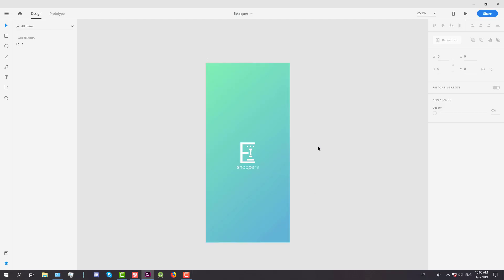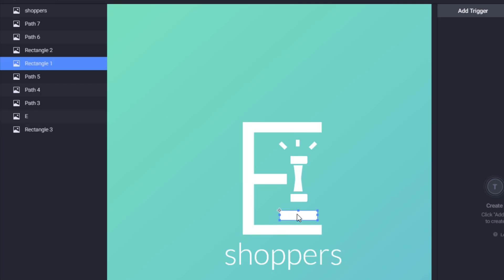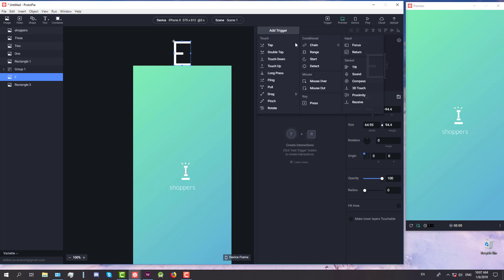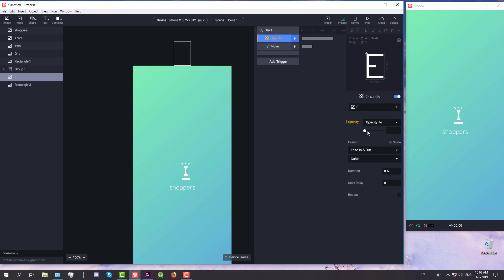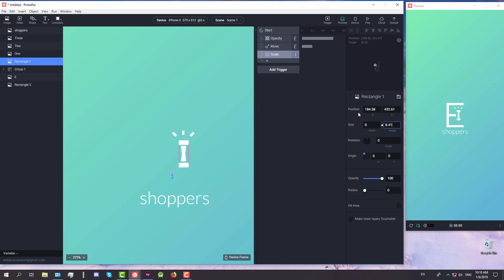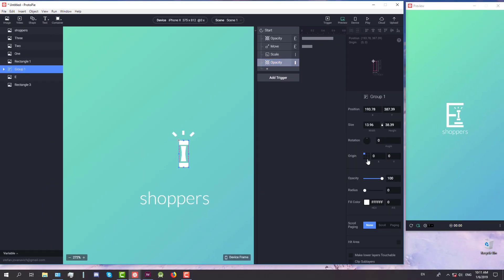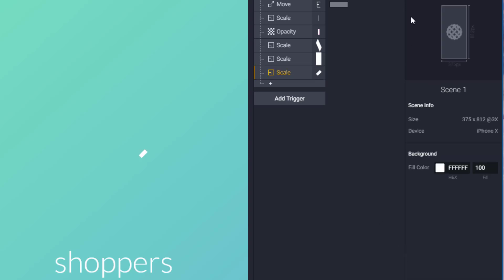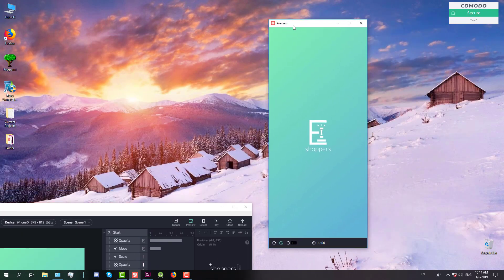Splash Screen Animation | Protopie & Adobe XD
In this video I'm going to show you how to create beautiful and smooth animation of splash screen in Protopie. I have already made design in Adobe XD, and now we are going to export that design in Protopie and continue working on our animation. Enjoy. :)